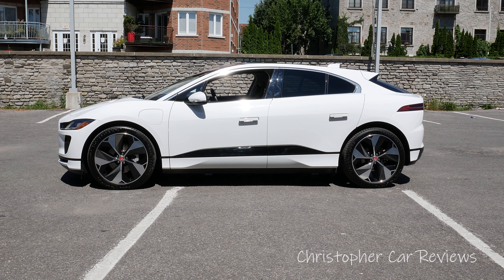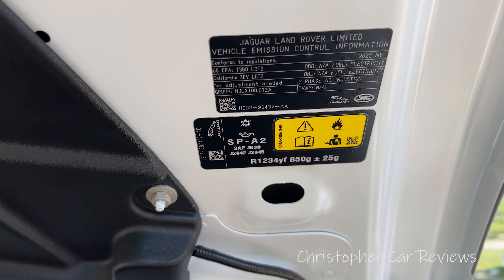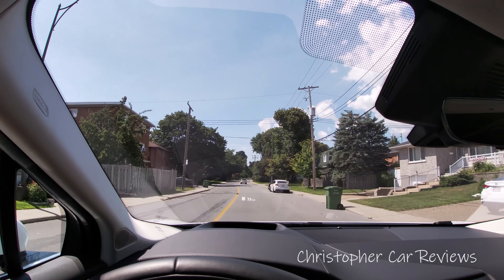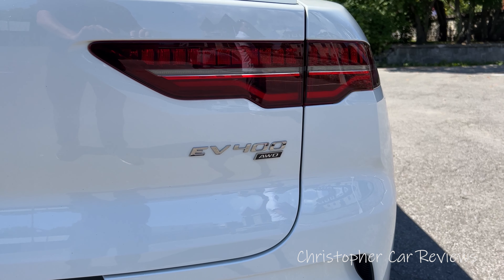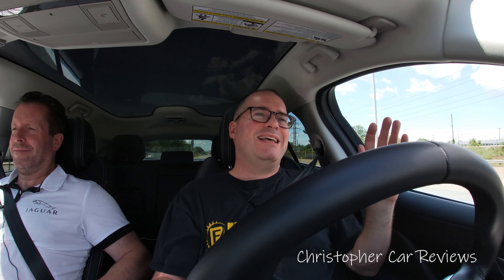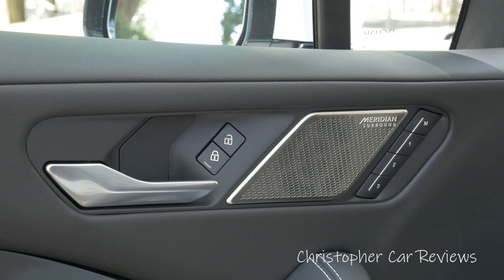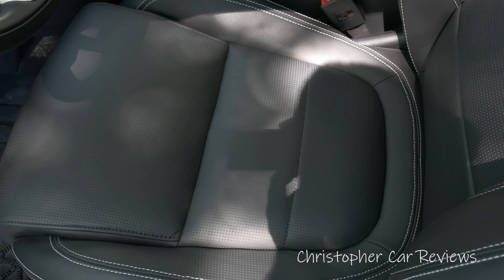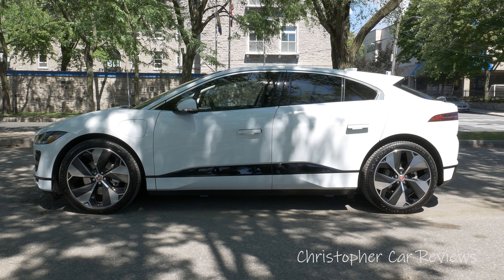2022 Jaguar iPace (Electric Jag)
A review of the fully electric Jaguar iPace 2022